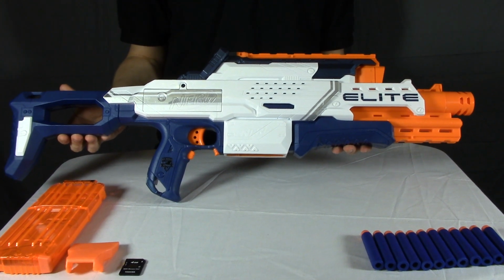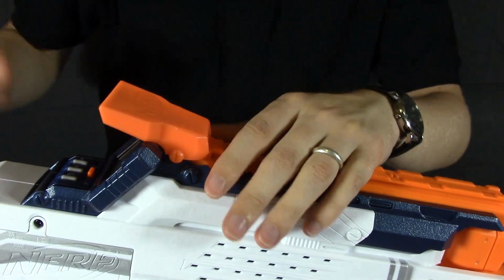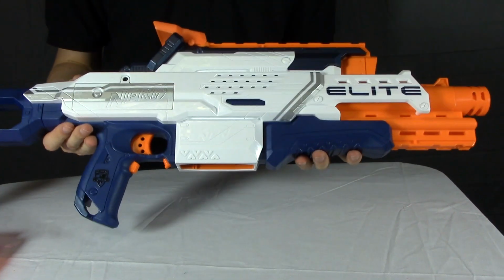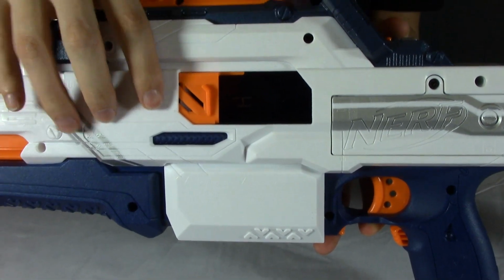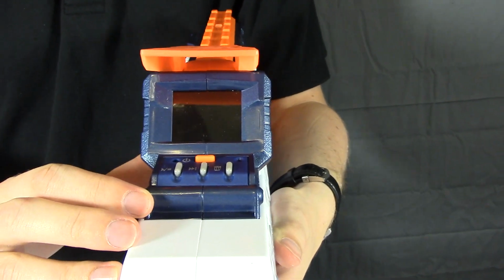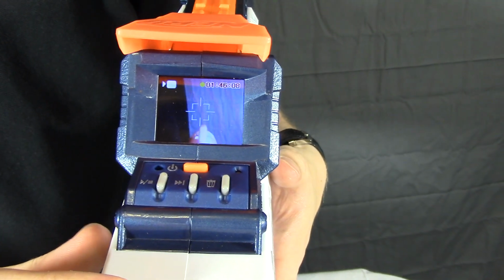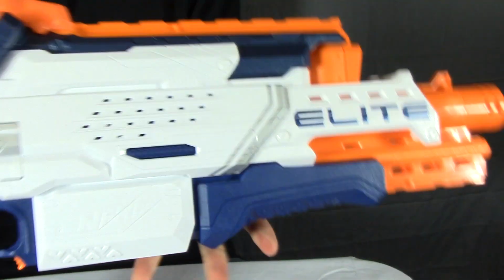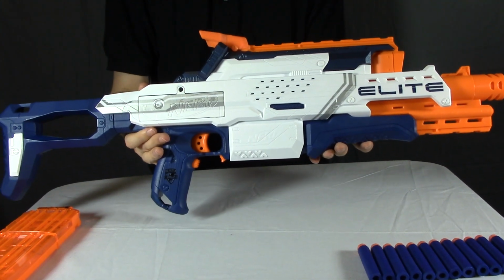Nerf N-Strike Elite Cam ECS-12 - Overview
This is an overview of the N-Strike Elite Cam ECS-12.  We take a look at the features and function of the blaster, as well as the accessories/ammo that comes with it.

To see how well this blaster performs in "real world" conditions, make sure to head on over to the range test video